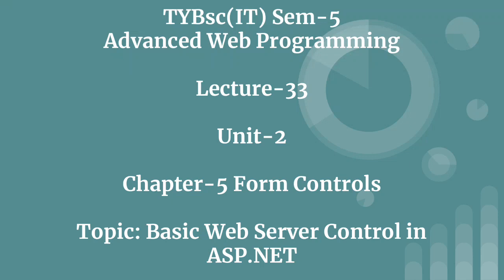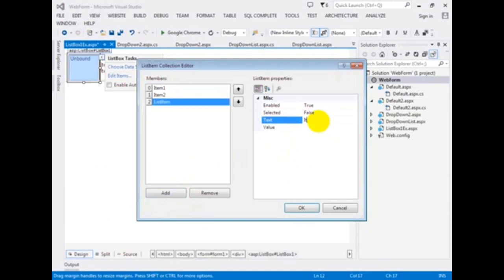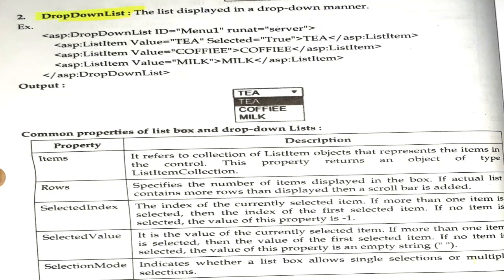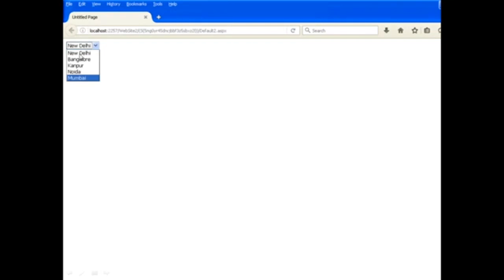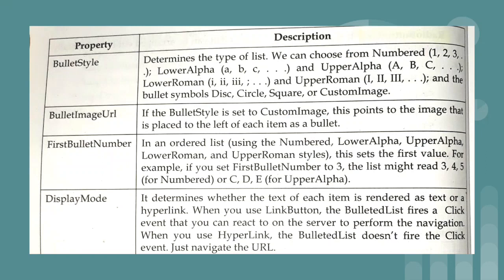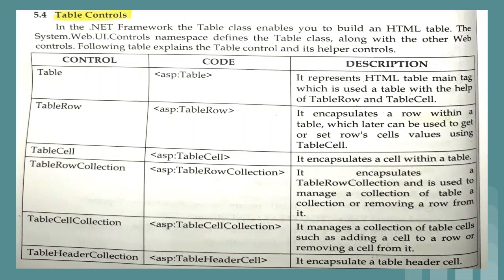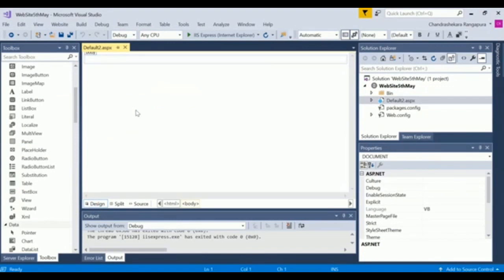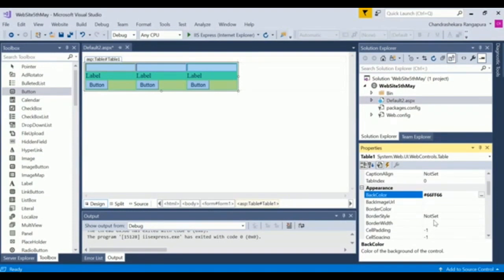Listbox, dropdownlist, bulletedlist, table control in ASP.NET